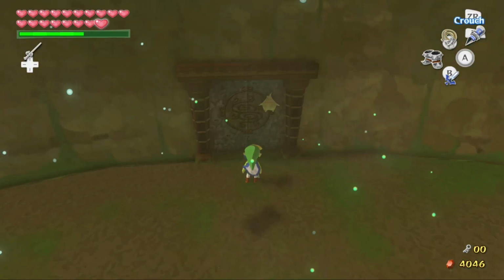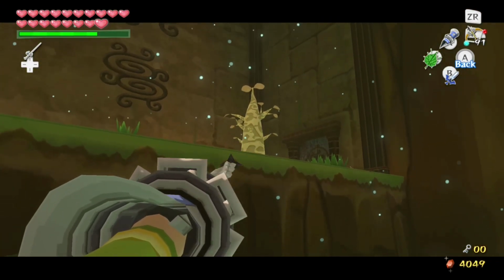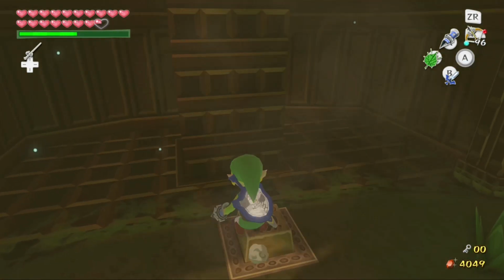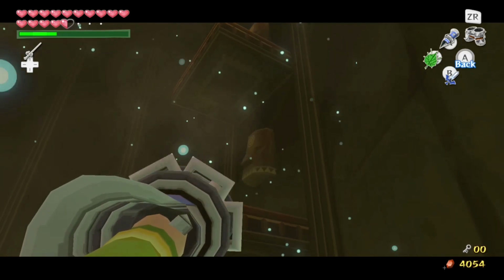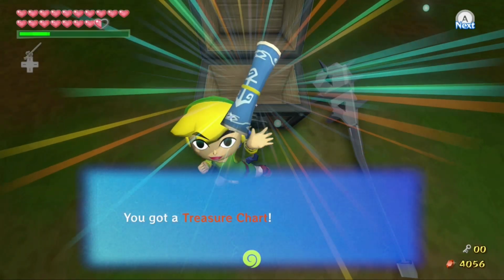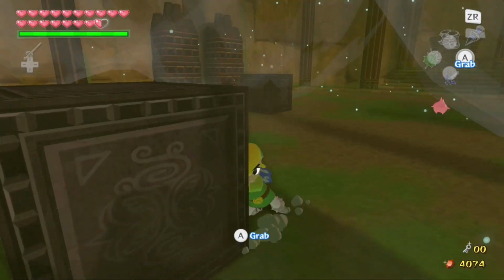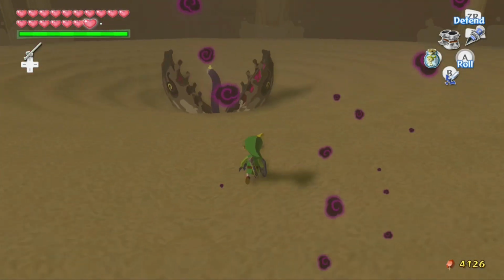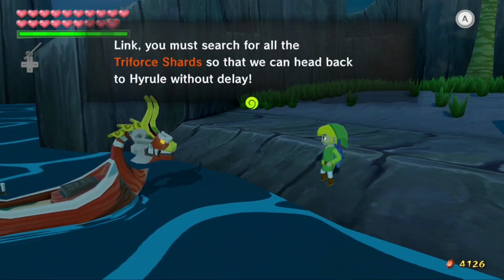The Legend of Zelda: The Wind Waker HD - Part 40 || Molgera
Welcome to My Let's Play of The Wind Waker HD for the Gamecube/Wii U. This is a 100% LP, which means we will be showing off everything the game has to offer.

(This is 5 of my first 10 Let's Plays from my old Channel, These Episodes were recorded between August 2020 - November 2020)